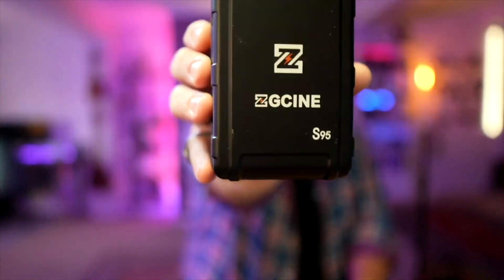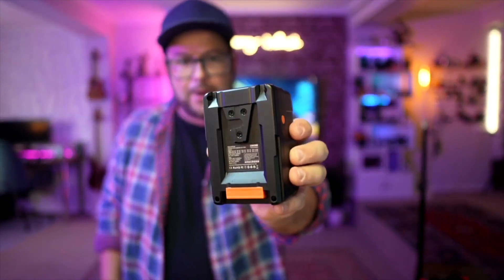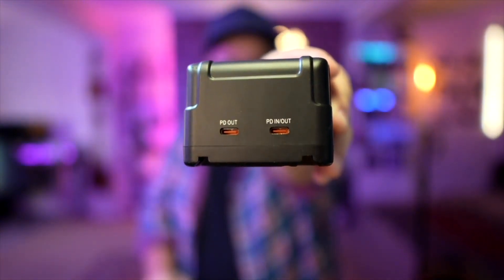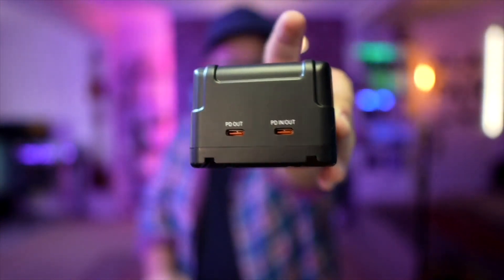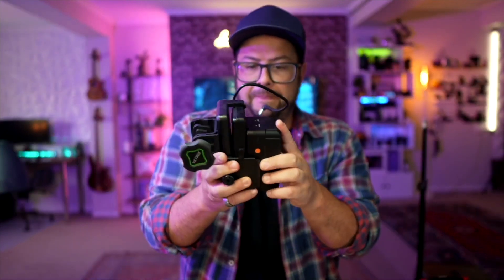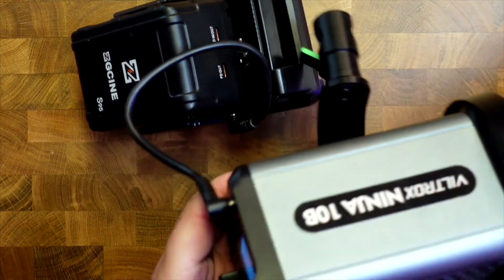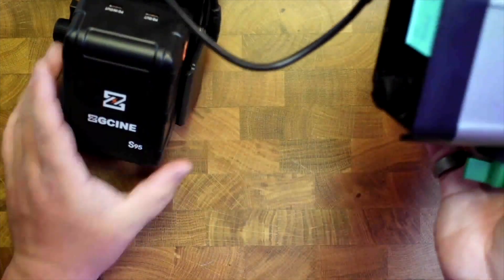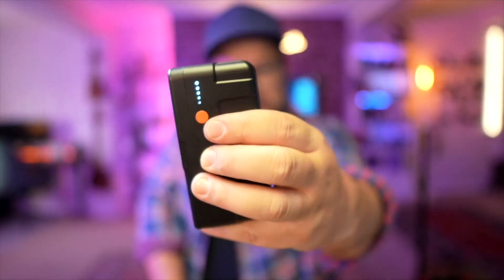ZGCINE S95 Mini V Mount Battery 6400mAh 14 8V 94 72Wh PD Fast Charging for laptop, Video Light, Cams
ZGCine VMount Battery ⭐️
👍ZGCINE ZG-S95 V Mount Battery has a capacity of 94.72Wh, suitable for Smartphones, Fill Light, Video Light Cameras, Camcorders, Monitors and other digital equipment.
👍ZGCINE ZG-S95 adopting the premier battery cells contributes to more efficiency and long-lasting time, more stable and safe.
👍Battery support PD Fast Charging, Using 45W or More Power PD USB-C Charger can fully charge ZG-S95 battery in 3.5 hours (USB-C1 PD INPUT:5V/3A 9V/3A 12V/3A 15V/3A 20V/2.25A, 2. D-tap Input:16.8V/3A, BP Input:16.8V/3A)
👍Battery support PD Fast Charging, Using 45W or More Power PD USB-C Charger can fully charge ZG-S95 battery in 3.5 hours.
👍ZGCINE ZG-S95 With multiple protection functions to prevent overcharge, over-discharge, overcurrent, overvoltage, overheating, short circuit, overpower, etc.